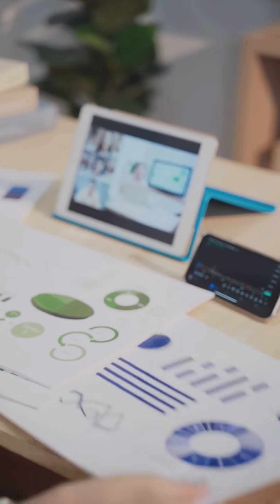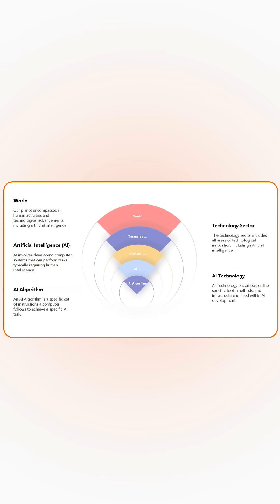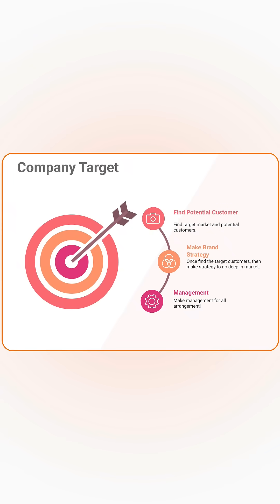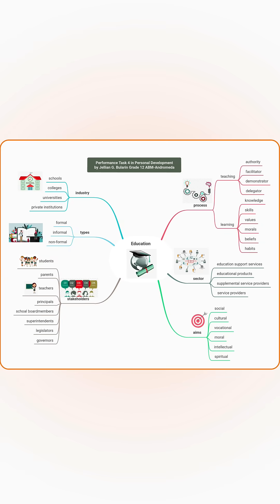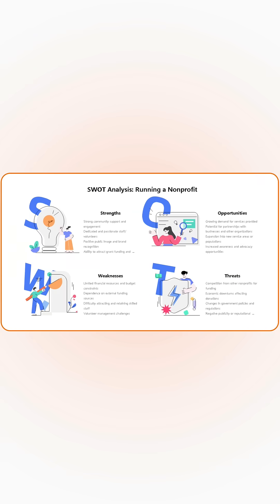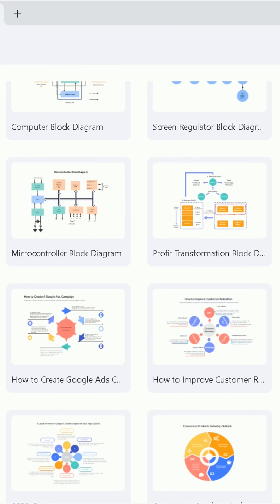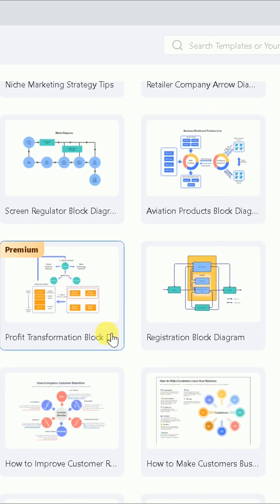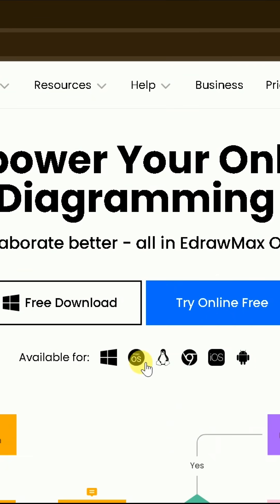Stunning Diagrams Using Ai in SECONDS!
In this Short video you will learn to create Stunning Diagrams Using Ai in SECONDS!